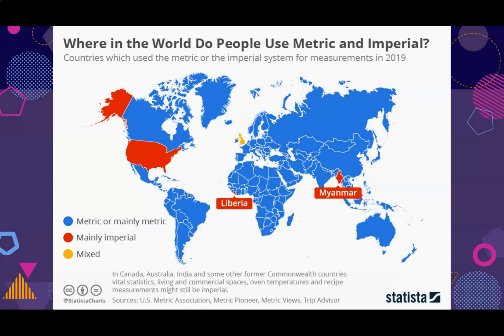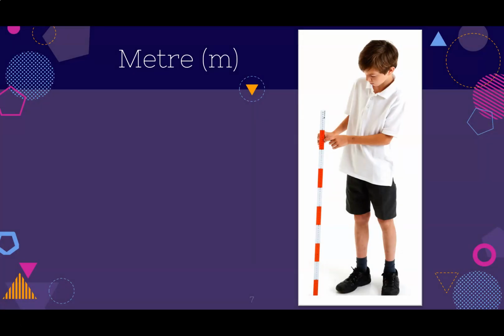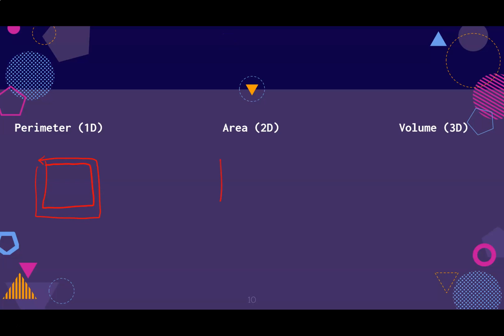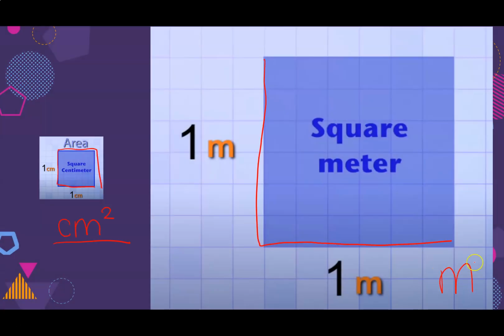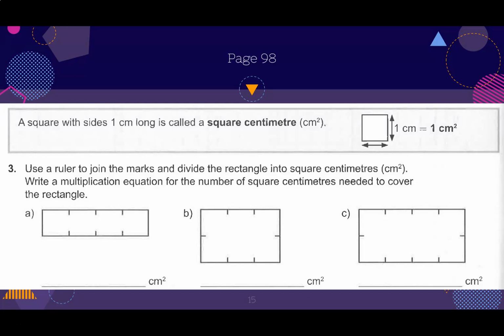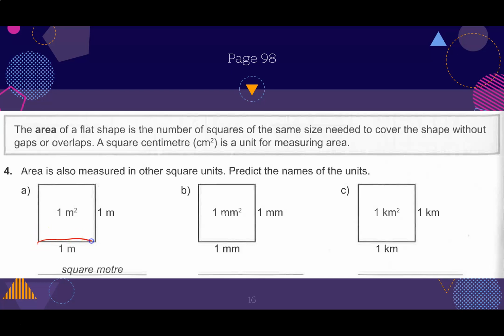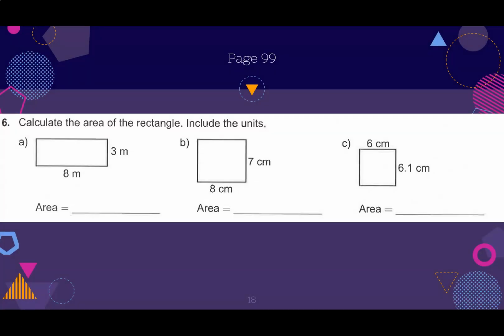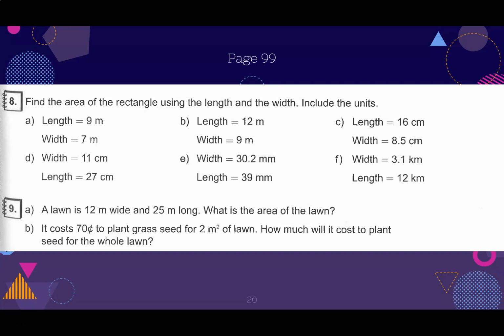ME6 8 Area of Rectangles